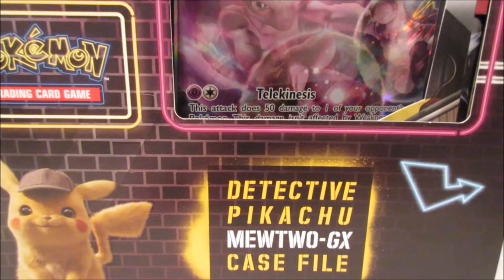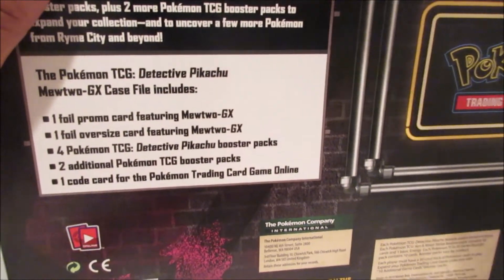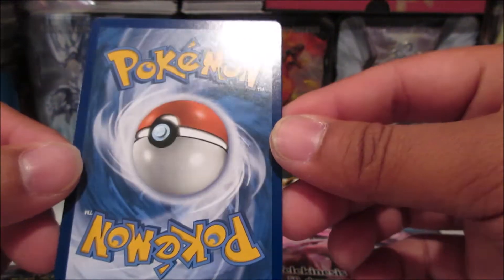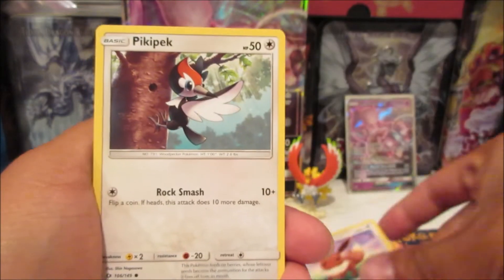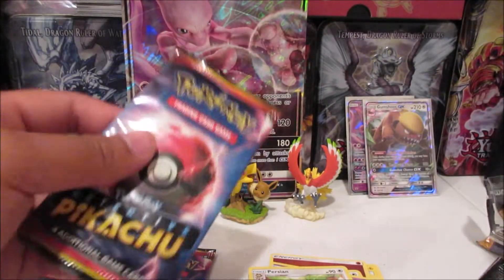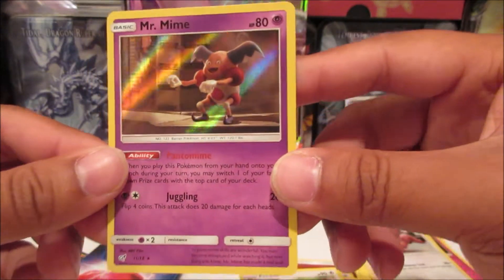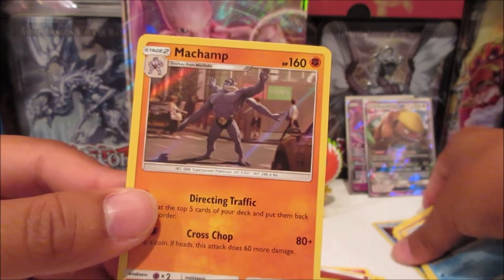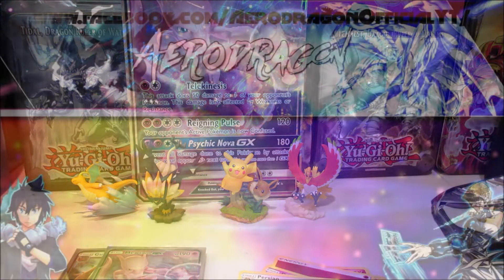Pokemon Detective Pikachu Metwo Case File Box Opening!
Opening a Mewtwo Case File box today! It looks amazing!